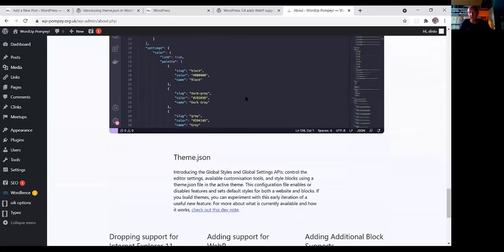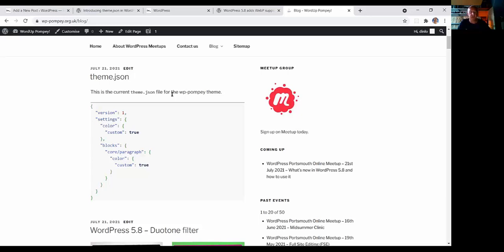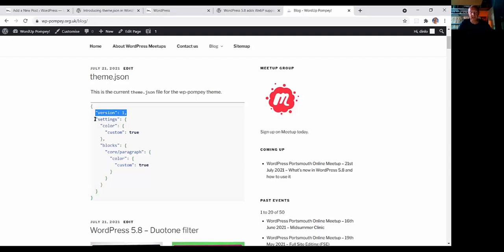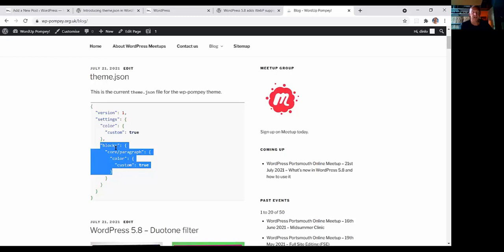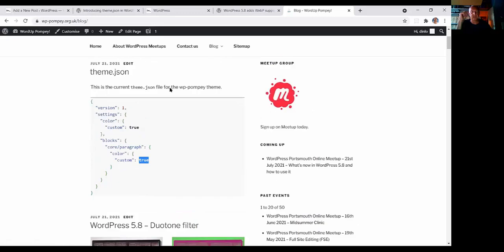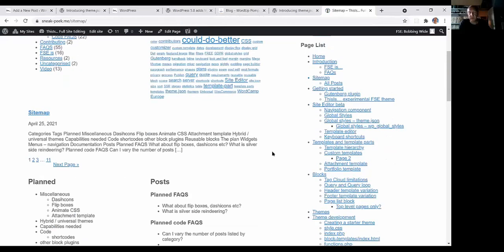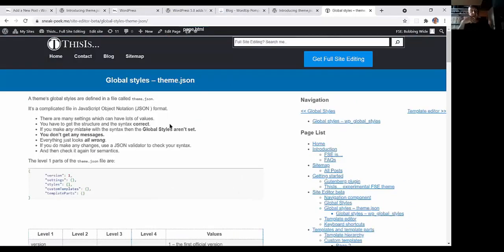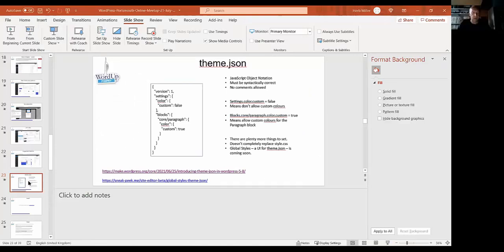WordPress 5.8 - theme.json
WordPress 5.8 and how to use it.

Part Six of the WordPress Portsmouth Online Meetup's recording of the Zoom meeting discussing WordPress 5.8.

In this video we look at theme.json.

We start with a simple example that we changed for Duotone filters then look at the official documentation for WordPress 5.8 and my documentation in